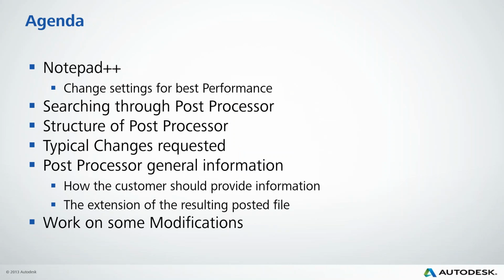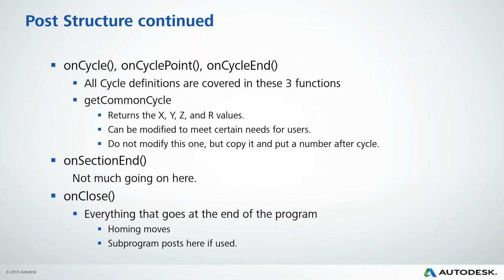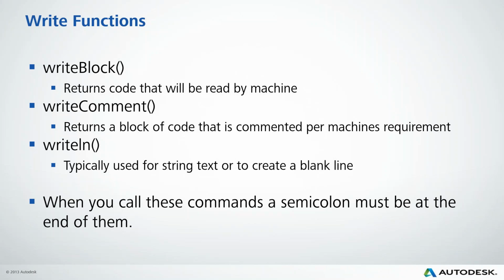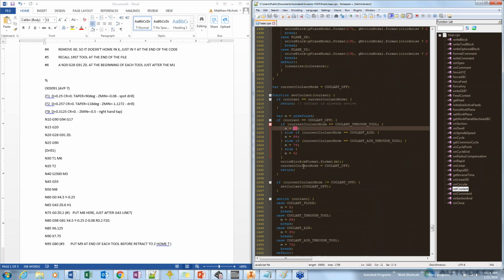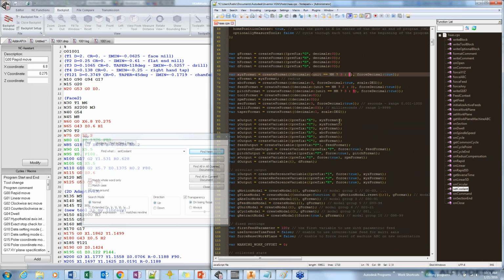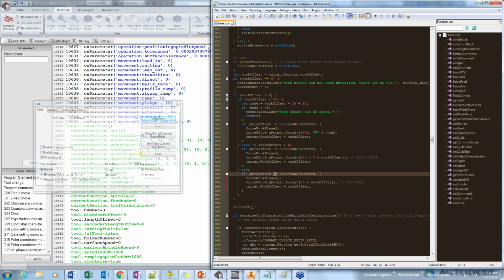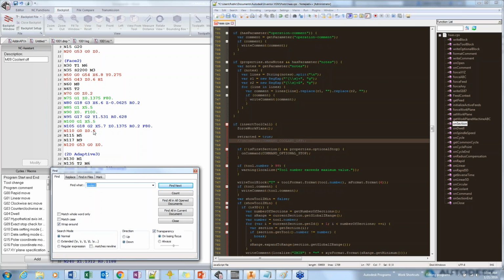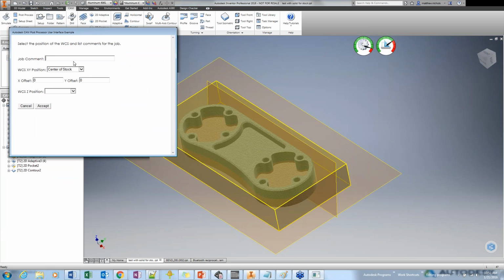Post Development Series Part 1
Part of a series of three webinars released by Autodesk.